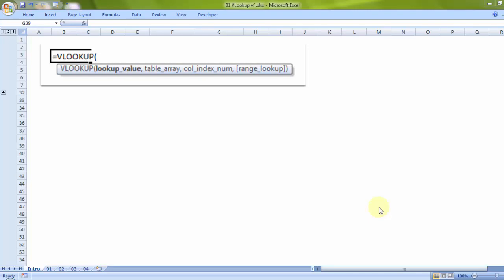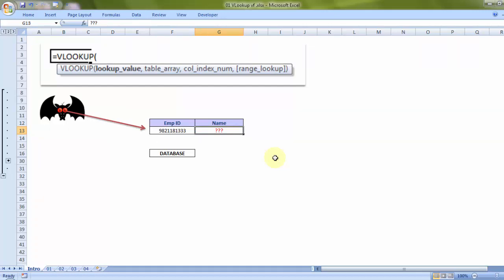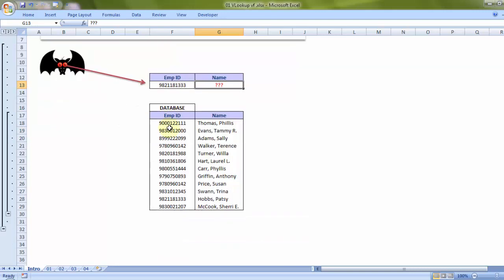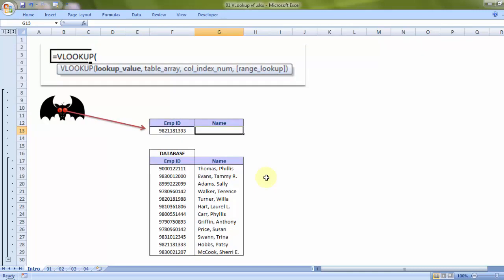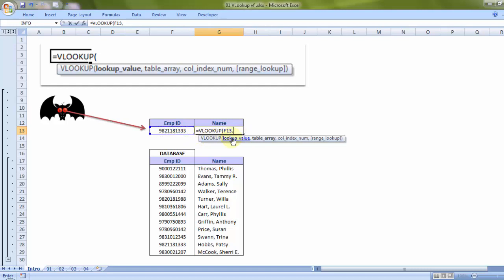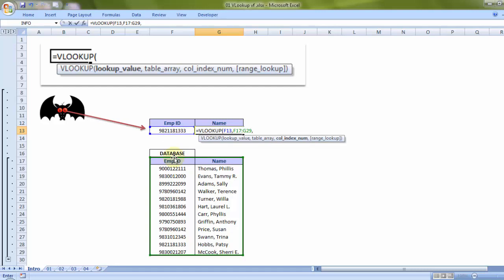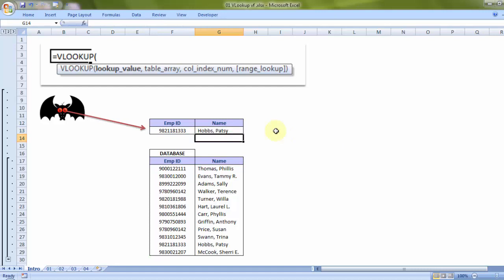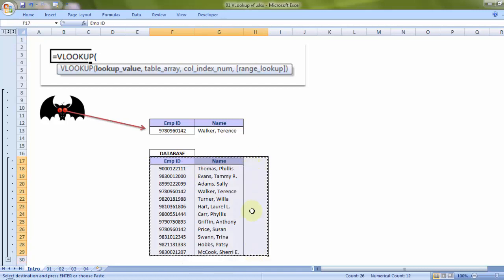Learn Why? & Where? to use VLOOKUP in Excel (Excel Tutorial)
In this tutorial, you will learn the basic formula of Excel which is VLOOKUP.
Before knowing How to use VLOOKUP in Excel, you must know:
1) Why VLOOKUP in Excel?
2) Where do you use VLOOKUP in Excel?

VLOOKUP in Excel for Beginner (Excel Tutorial)